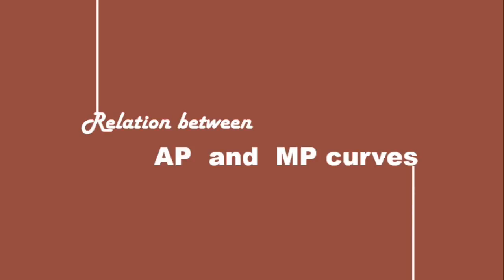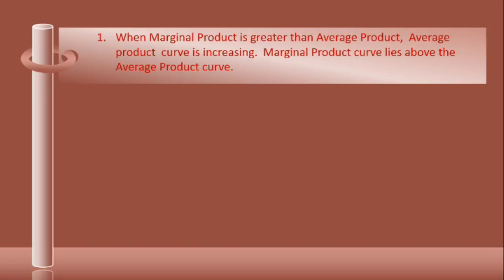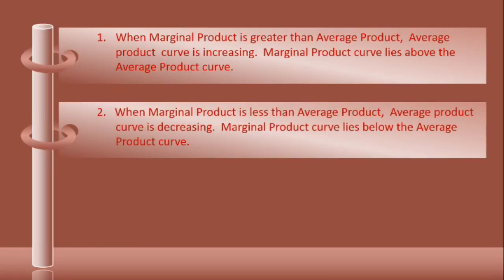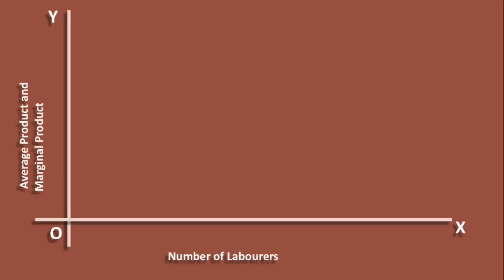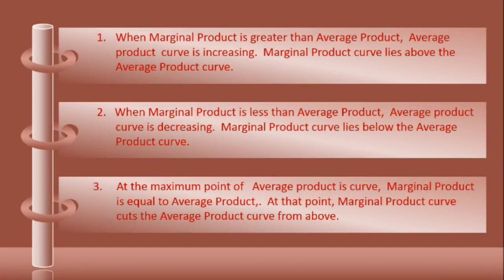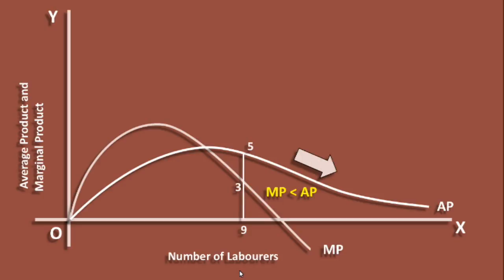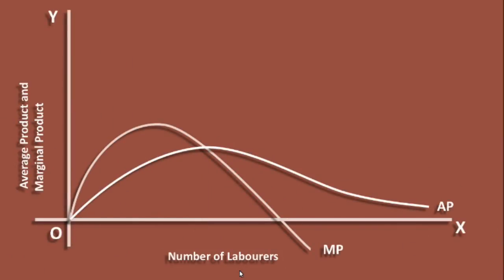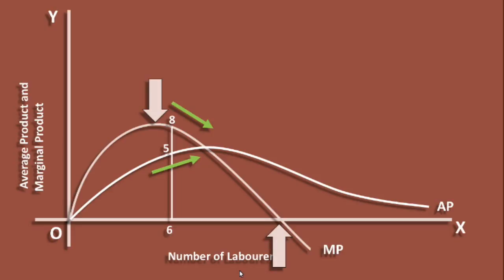Average Product and Marginal Product curves - Relation